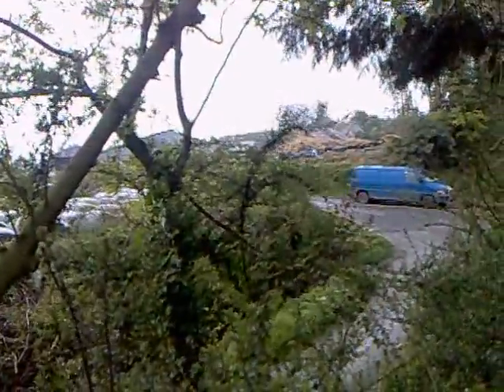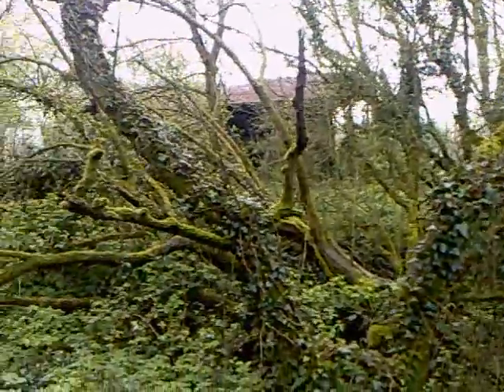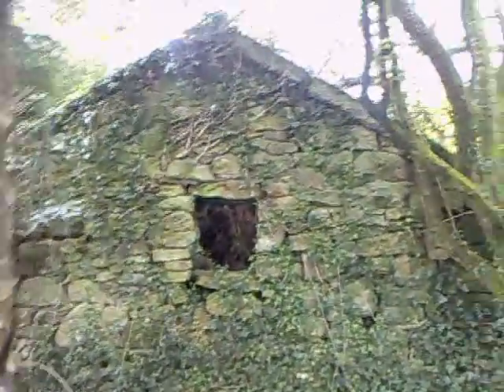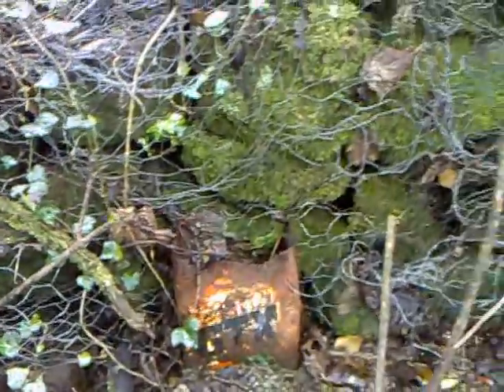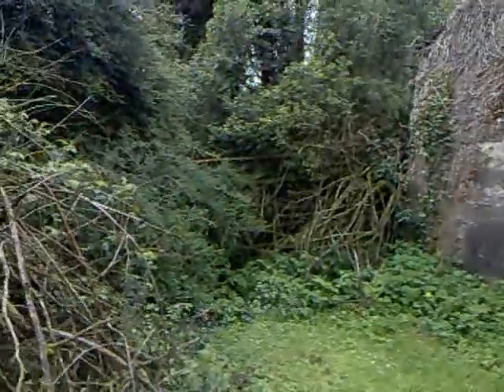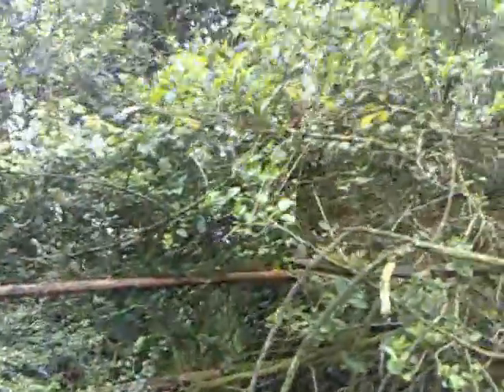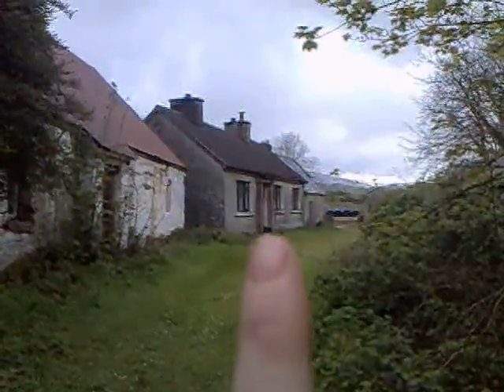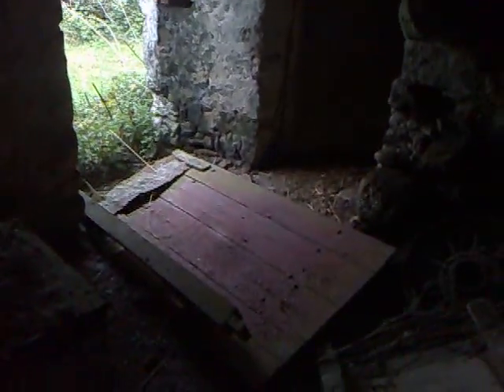22042012 anney godfrey kyle titanic